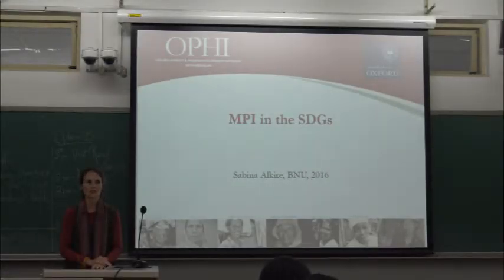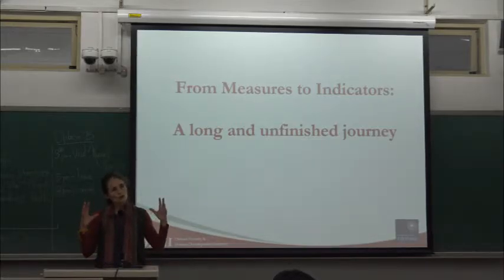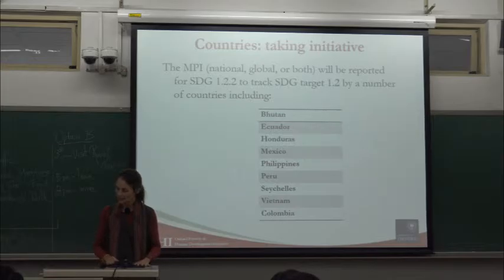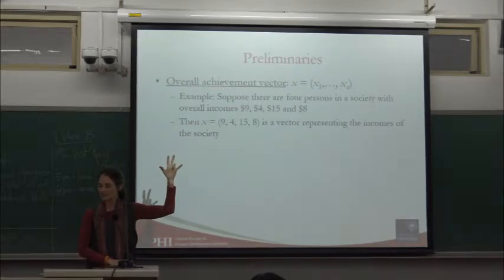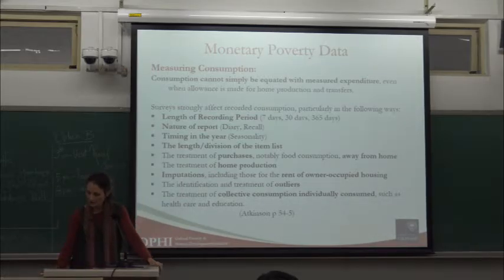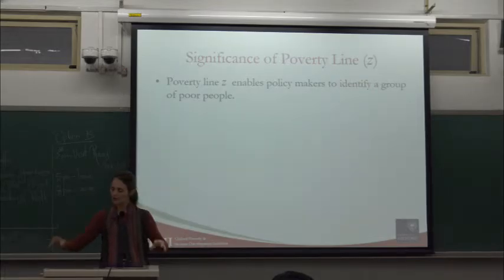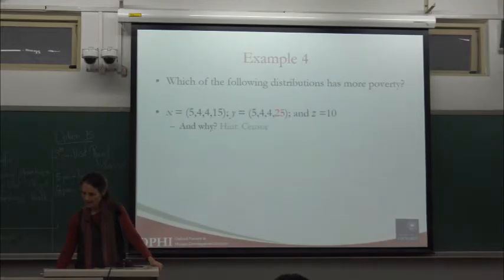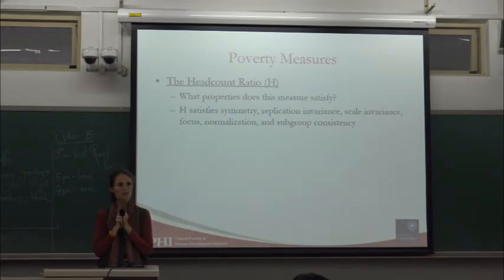Multidimensional Poverty in the Sustainable Development Goals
Sabina Alkire